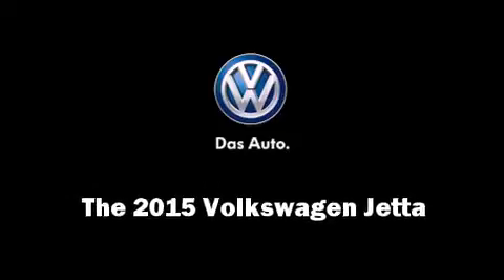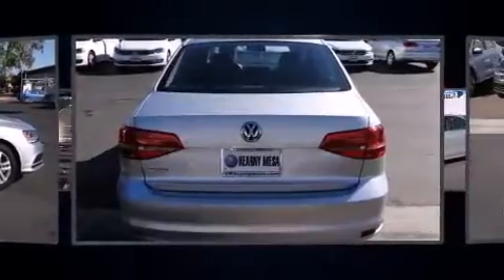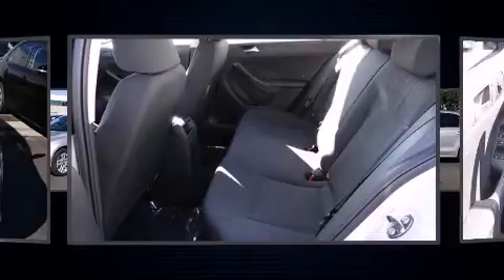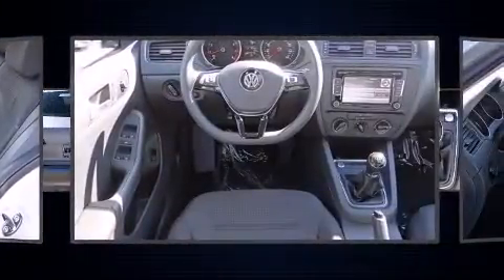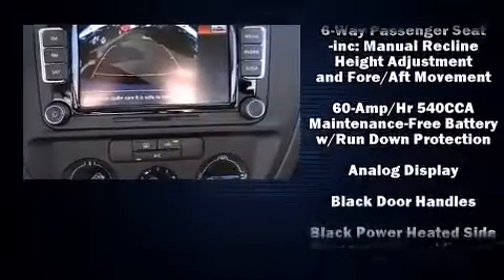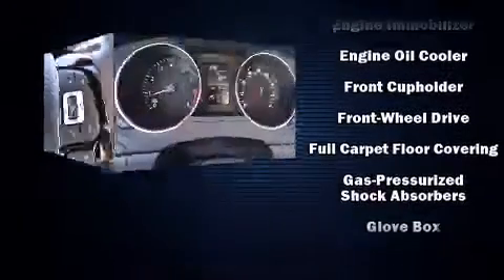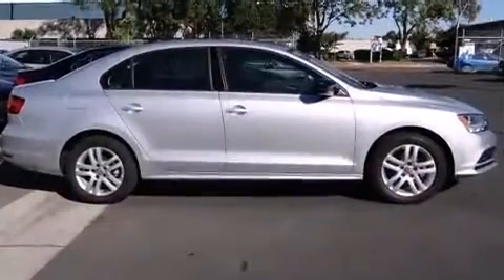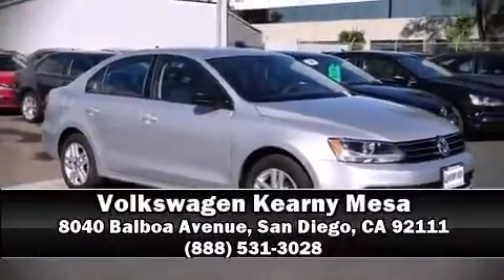2015 Volkswagen Jetta 2.0L S w/Technology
Step into the 2015 Volkswagen Jetta. This 4 door, 5 passenger sedan is waiting for you to take home! Smooth gearshifts are achieved thanks to the efficient 4 cylinder engine, and for added security, dynamic Stability Control supplements the drivetrain. Volkswagen prioritized practicality, efficiency, and style by including: 1-touch window functionality, variably intermittent wipers, a trip computer, an outside temperature display, front bucket seats, cruise control, and remote keyless entry. Take assurance in side curtain airbags, providing head protection in the event of a severe collision. We'd also be happy to help you arrange financing for your vehicle. Stop by our dealership or give us a call for more information.